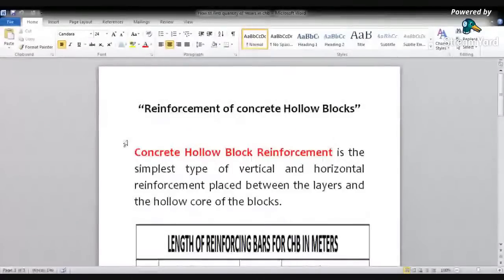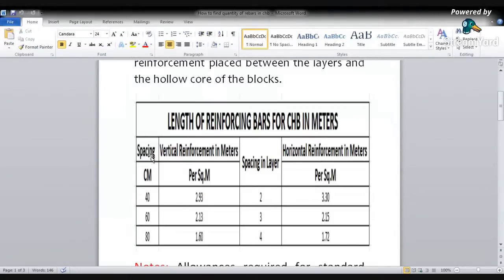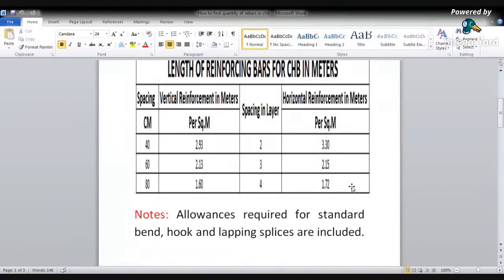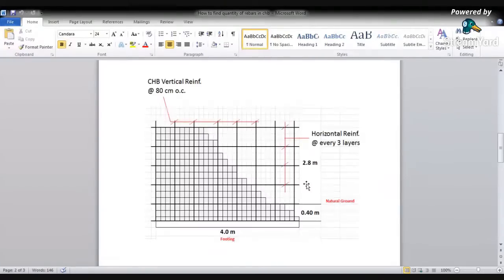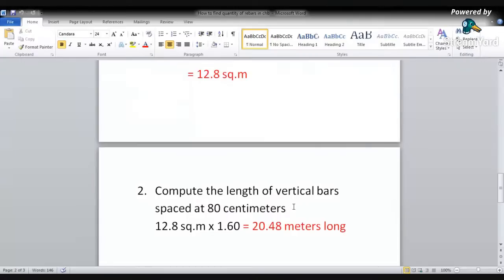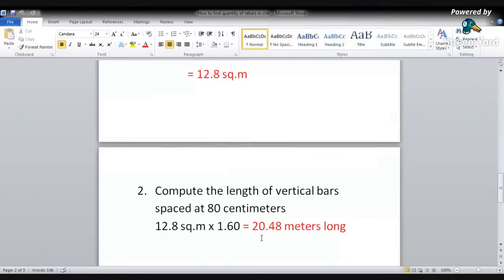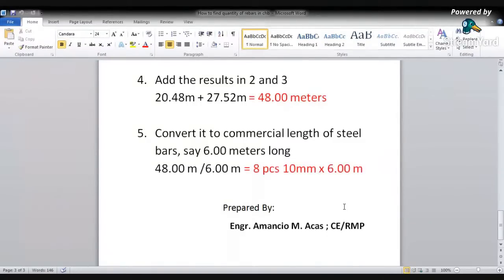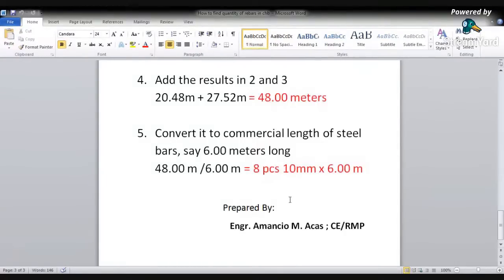Civil Engineering Topic (Construction Estimate)